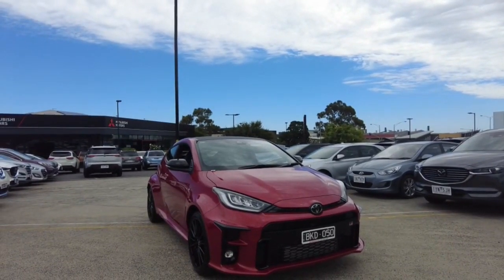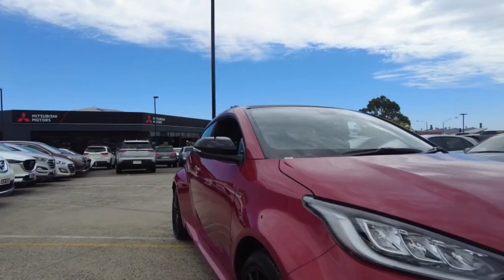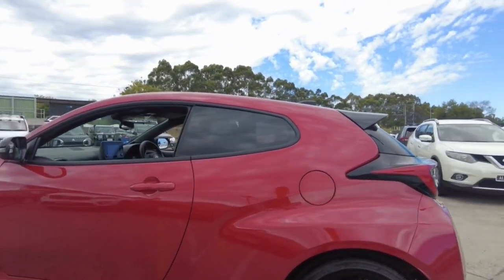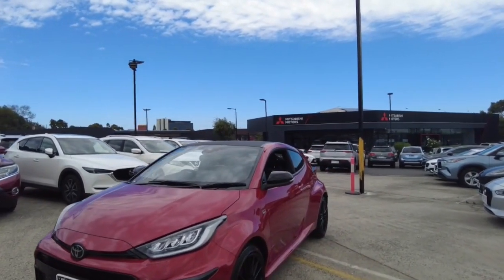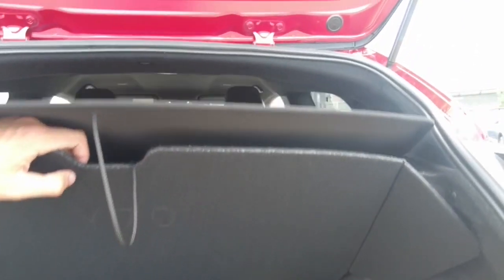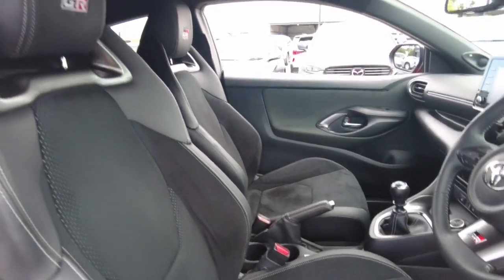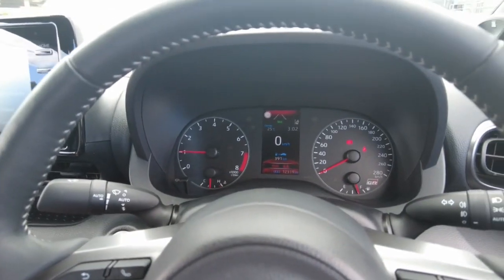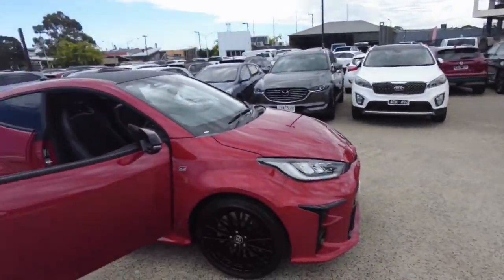2020 TOYOTA YARIS Berwick, Dandenong, Frankston, Mornington, Melbourne, VIC U12194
Feverish Red New 2020 TOYOTA YARIS  available in Berwick, Victoria at Berwick Mitsubishi. Servicing the Danendong, Franston, Mornington, Melbourne, VIC area.

Berwick Mitsubishi
20-32 Kangan Dr